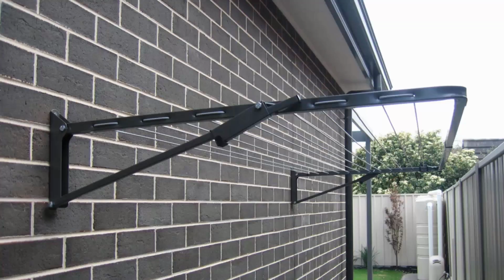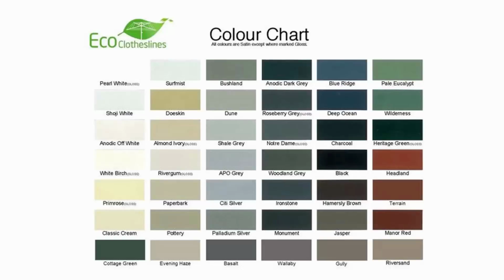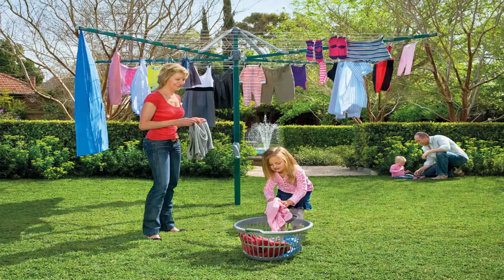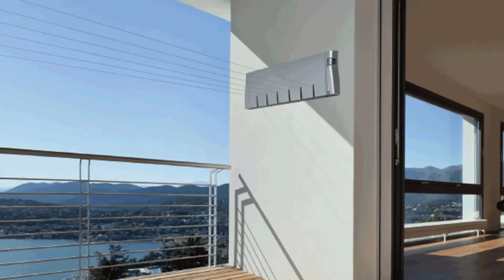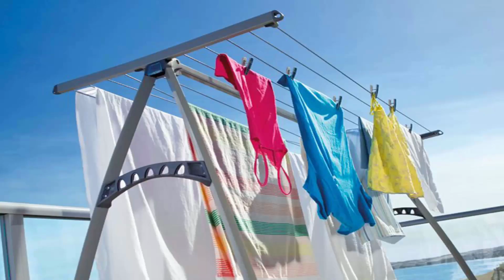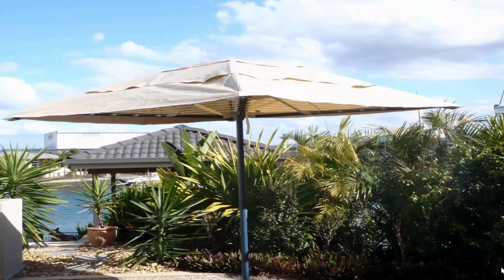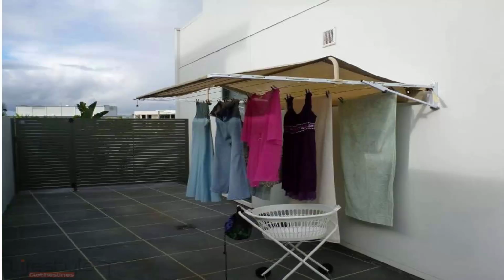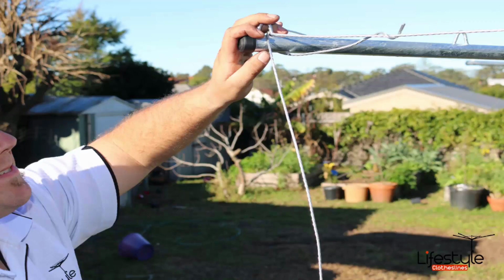Clothes Line Darling Point 2027 NSW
Looking for a new Clothes Line Darling Point 2027 NSW for all your clothes line needs as Lifestyle Clotheslines is the leading supplier of clothes lines.

All makes and models of clothes line products are in stock for the Darling Point 2027  area, plus all leading brands of clothes lines including the famous Hills clothes line range.

With many types of clothes line, laundry lines & washing lines for delivery or installation by a qualified and trained clothes line installer, you know you are in safe hands.

The main clothes line brands and models available through Lifestyle Clotheslines include,

- Hills Hoists and all Hills clotheslines
- Austral Clothes Hoists
- Eco Clotheslines
- Daytek
- Versaline
- Evolution
- Fulcrum
- Clevacover
- Sunbreeze
- Hegs Pegs
- Kitchen Maid
- City Living

Clothes Line products available include,

- Rotary clothes line
- Retractable clothes line + Pull Out
- Traditional Clothes Hoist
- Portable clothes line
- Indoor Clothes Airers
- Wall Mounted clothes lines
- Free Standing Ground Mount
- Galvanised clothes lines
- Folding clothes line units for wall or rotary
- Ceiling Mounted Clothes Airers

Most of the clothes line brands are not available through Bunnings as these are Australian made quality clothes lines that are produced locally within Australia and not massed produced in China.

A complete clothes line installation service is also available for all outdoor clothesline models. This installation service is carried out by qualified clothes line installers who have been installing clothesline and washing line products for over 20 years.

If you need an old line removed we can also help with this and you can find more

Getting quality clotheslines and having them installed by fully trained clothes line installers gives you the correct product installed correctly and one that will last many years.

Installation services for all clothes lines include,

- Clothes line installation
- Supply and installation
- Wall mount installation
- Ground mount installation
- Supply and installation plus removal old clothes line
- Rewire of old clothes line
- Quote for new clothes line
- Insurance quotes and claims from storm damaged clothes lines
- Strata installs including supply and installation of clothes lines for unit blocks and large developments

For more information on the installing of clotheslines please visit this

Installing the clothesline is also not an easy process so for details on installing you can also visit this

Through the Lifestyle Clothesline website you can also find the complete range of covers for clothes lines, including all rotary, clothes hoist and wall mounted models.

Covers are a great idea for protecting your washing and laundry from things like airborne pollution, bird droppings, bat poo and the harsh UV rays of the sun.

The leading brands in Australia for new laundry drying products are still the ones like Hills clotheslines, who still make a range of laundry products for both indoor and outdoor drying of your laundry.

Australian made clothes lines include the brands of Eco clothes lines which is a wall mounted brand available in over 45 colour bond colours. The brands of Austral Clothes Hoists and Versaline which are other top quality Aussie clotheslines still made
here in Australia.

If you are looking to read reviews on all the makes and models of laundry drying products, be sure to checkout Australia's trusted clothesline store at Lifestyle Clotheslines.